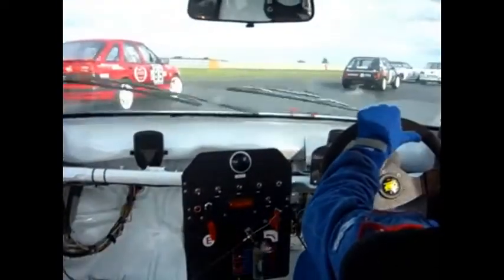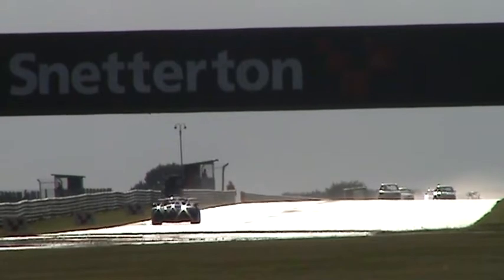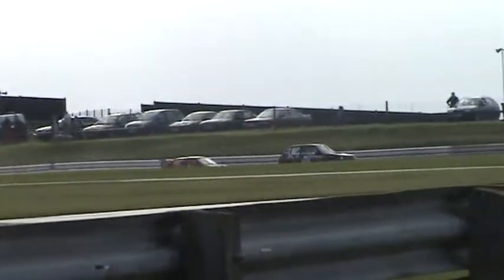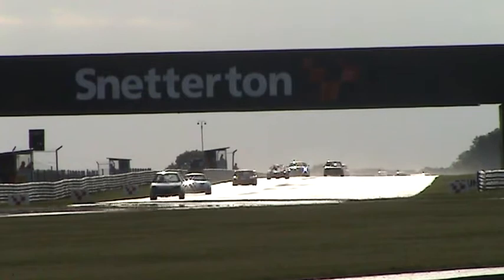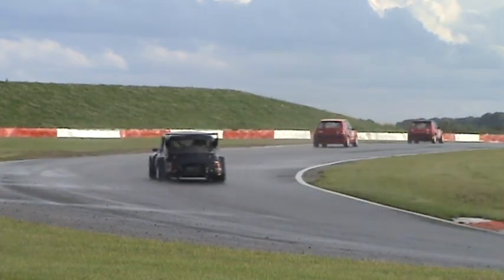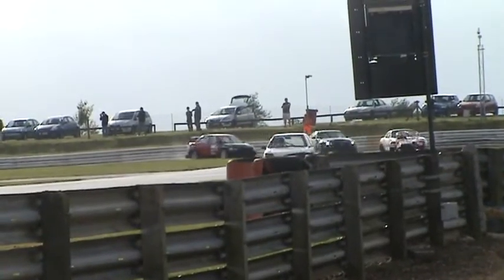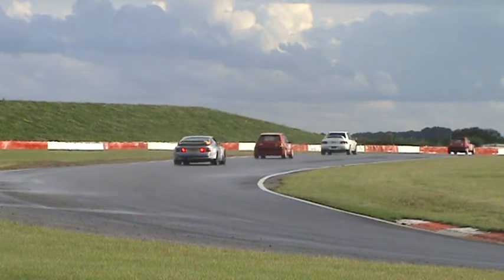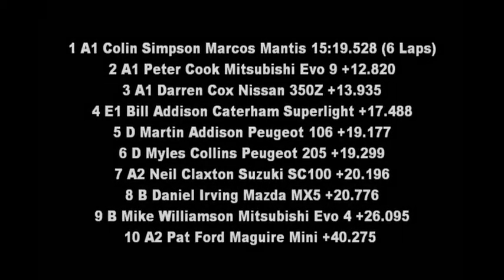2012 Northern Sports & Saloons- Snetterton Race 1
The Northern Sports and Saloon Car Championship (NSSCC) turned up to Snetterton for the first time ever in 2012. Here is race one.